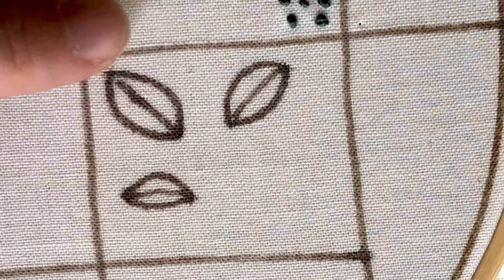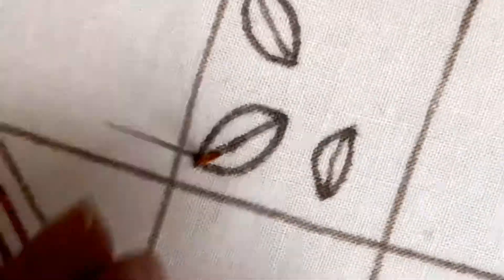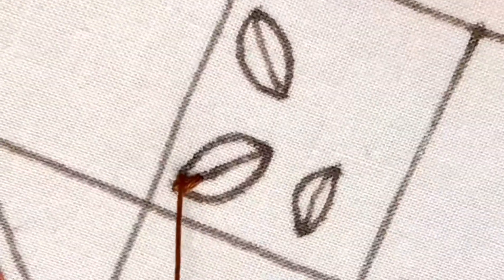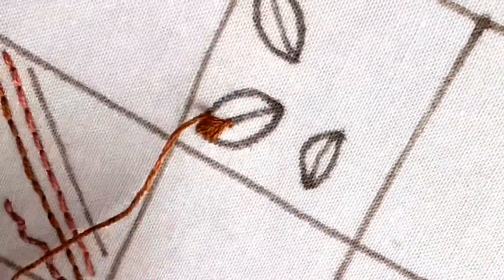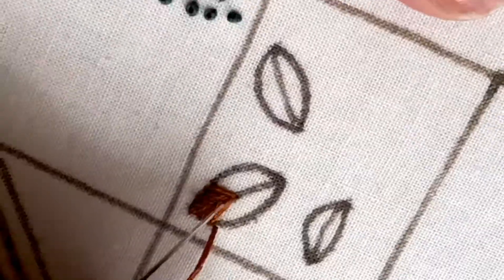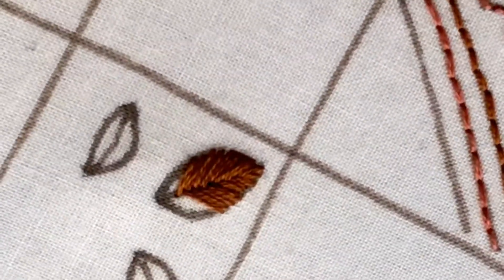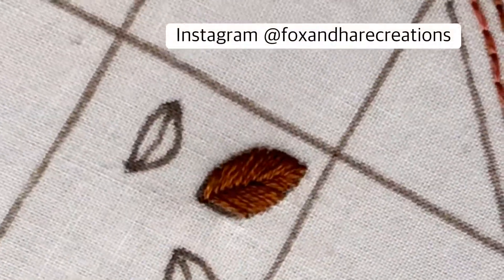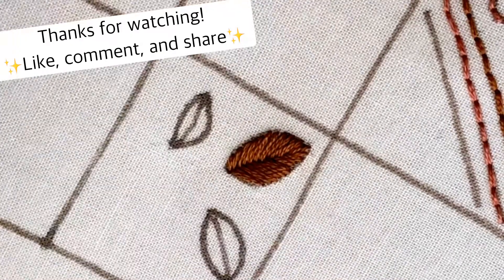Embroidery 101: Fish Bone Stitch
In this video folks will be learning how to make the Fish Bone Stitch.

Materials that I love to use:
-KONA cotton fabric
-Shape Flex fusible stabilizer
-6-Strand DMC cotton floss
-Washable tracing pens
-6” embroidery hoops
-small snips/scissors
-No. 5 sharp embroidery needle

Be whimsical, be creative!

** There is no profanity in this video. Please keep comments clean and appropriate.